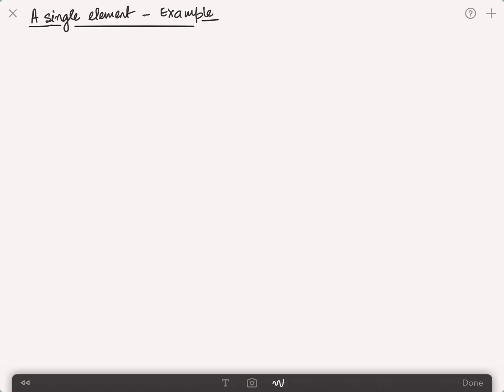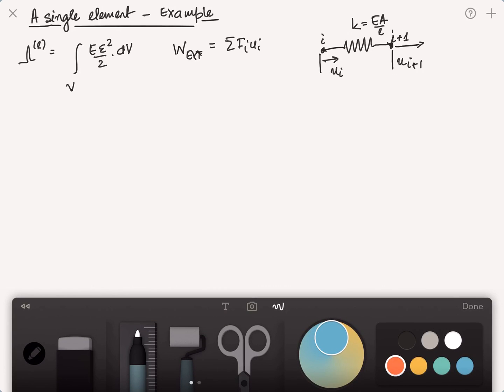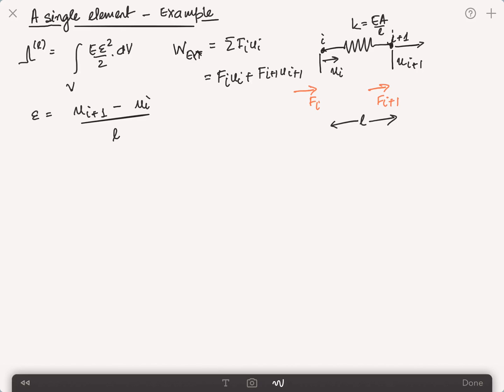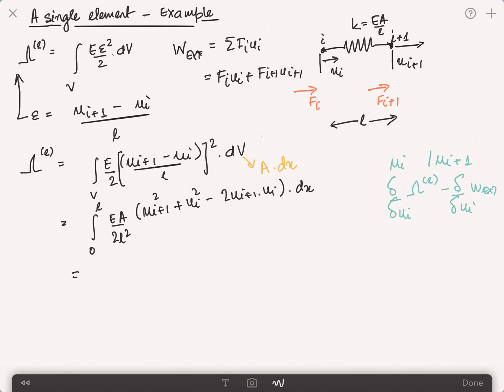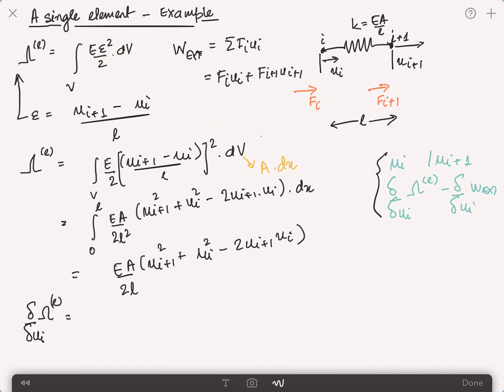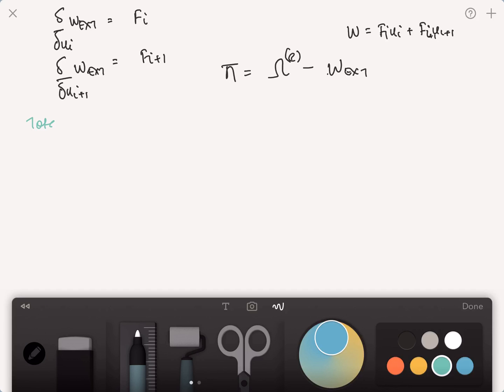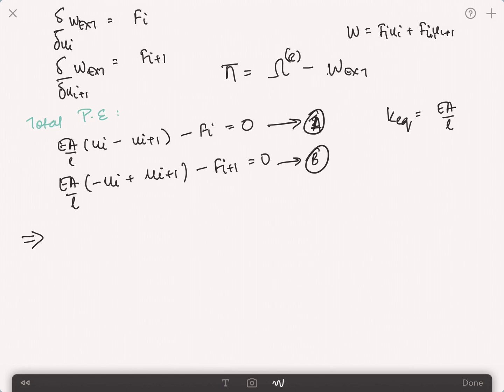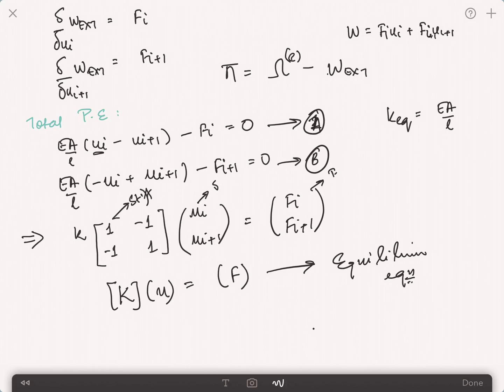Minimum Total PE Example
In this video, a simple example is dealt with to show how the method is applied to the finite element